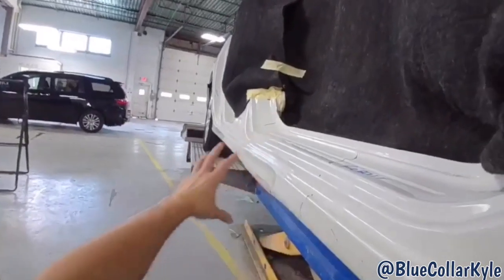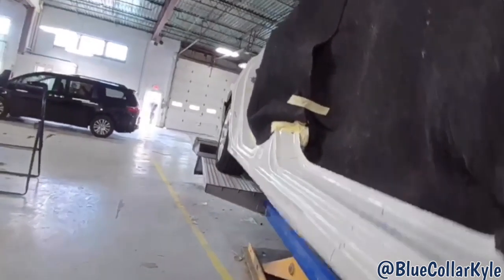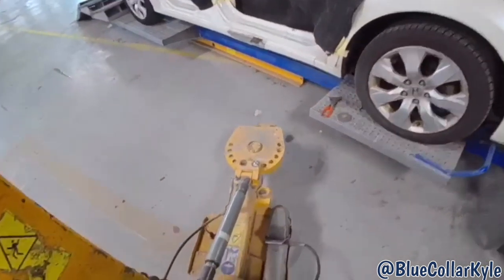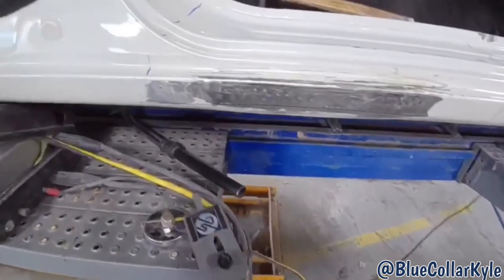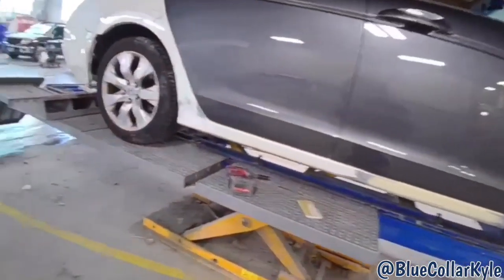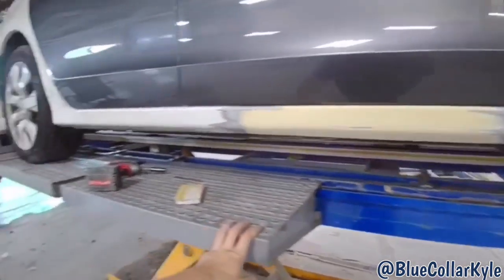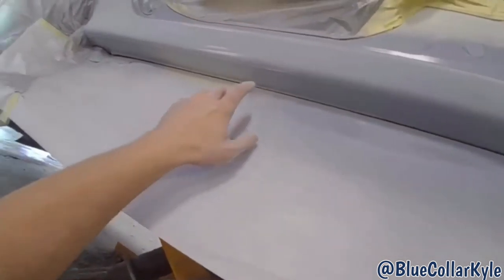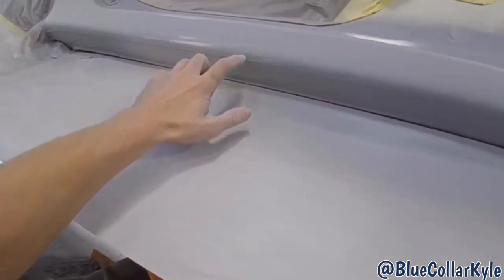Fixing Some Rocker Panel Damage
This one got hit down low in the rocker panel and pushed the rocker in below the door.  I used 3 different methods to bring the metal back into shape before finishing it out with filler.  Check out how it’s done!